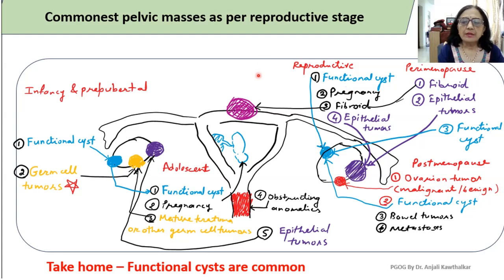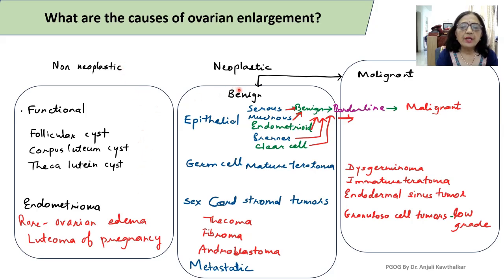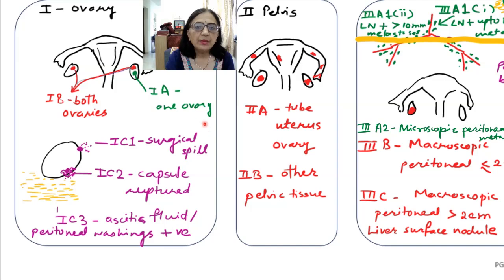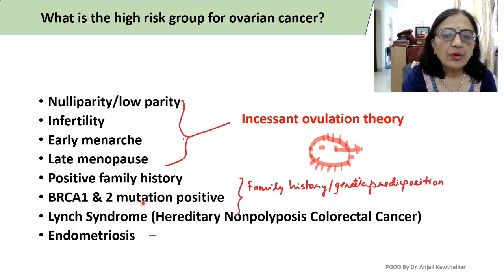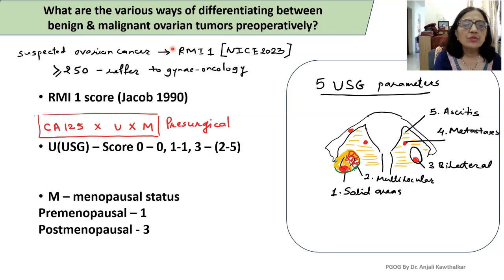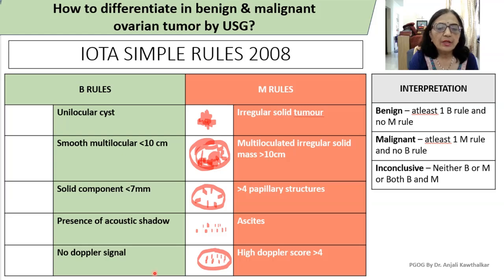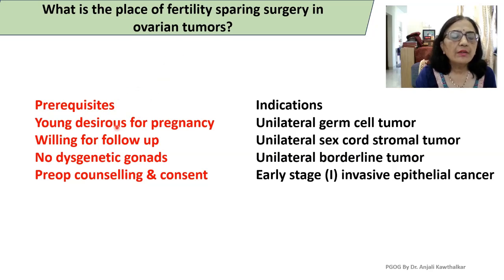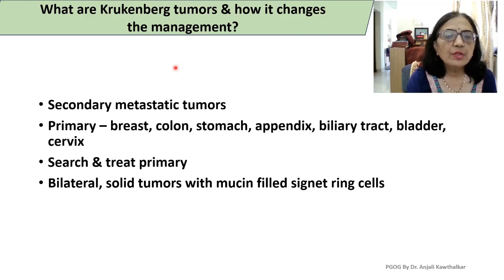Ovarian cancer - The important concepts by Dr Anjali Kawthalkar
There are many recent advances in the field of ovarian cancer. The important concepts are included in the present video with a question answer format. Hope it helps students as well as consultants.
The topic includes -
The staging of ovarian cancer
Differential diagnosis of ovarian tumors
Classification of ovarian tumors
Staging laparotomy in ovarian cancer
Tumor markers in ovarian cancer